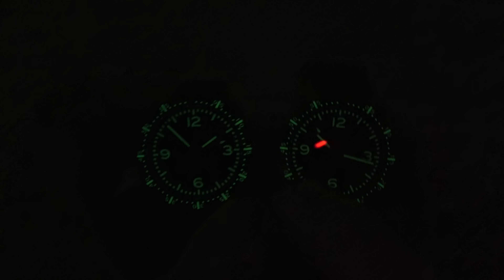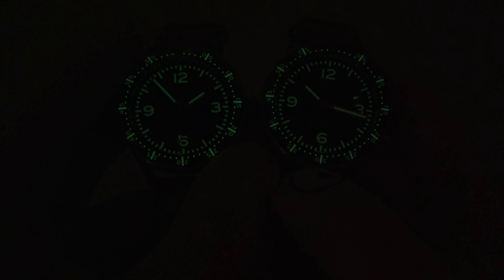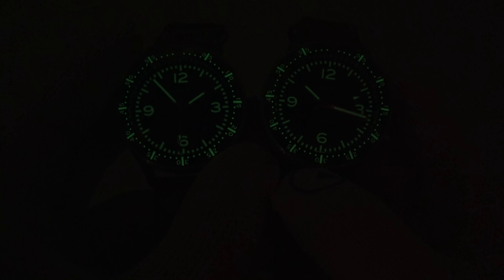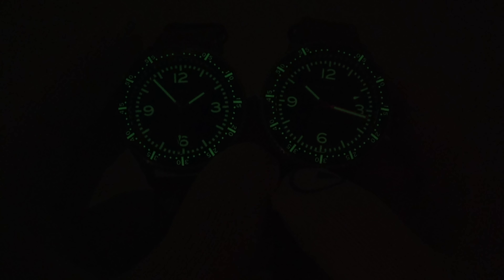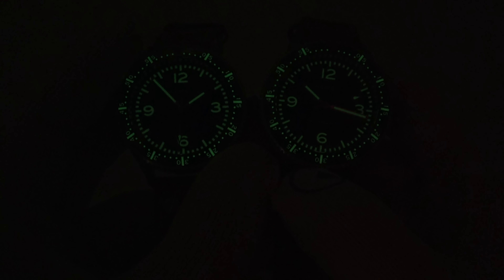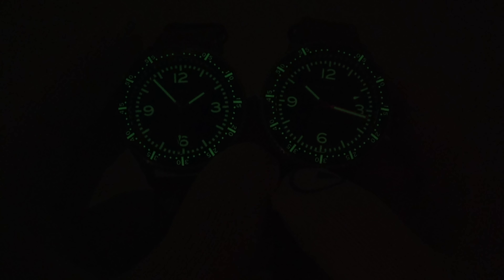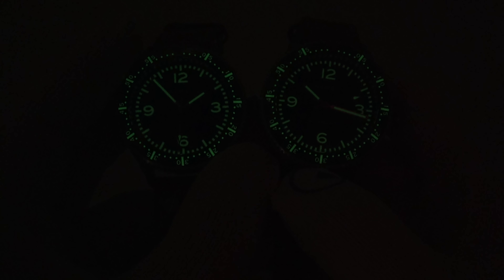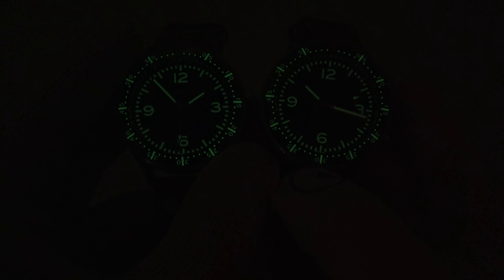The Hemel Stratus will fool your eyes!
Today we will check out the Hemel Stratus! This new release from Hemel comes with your choice of a high-beat Miyota 9039 movement, or a super cool Seiko VH31.